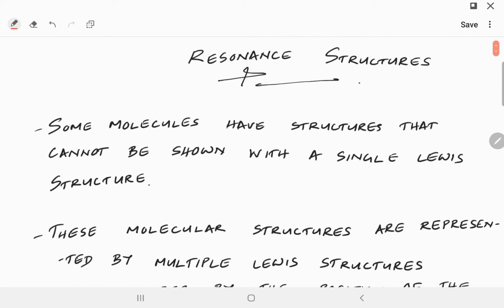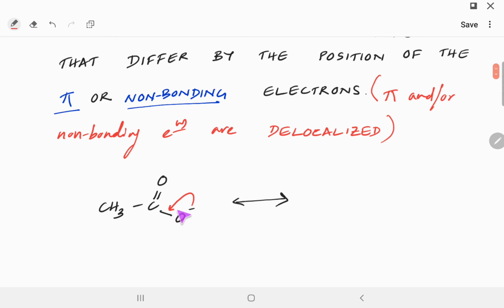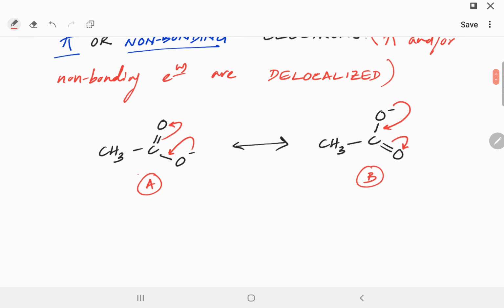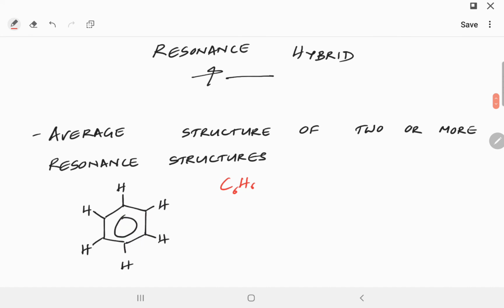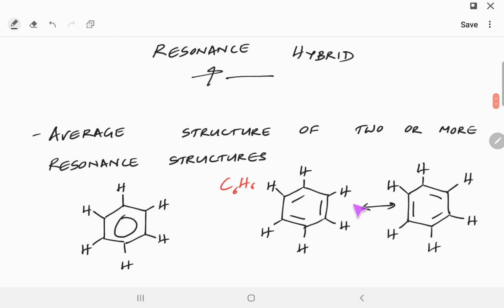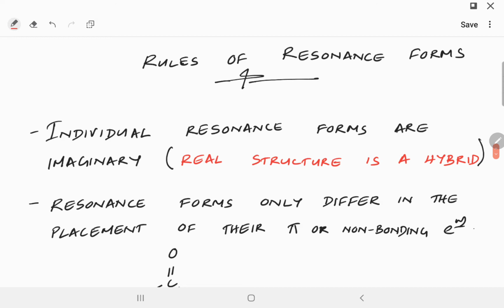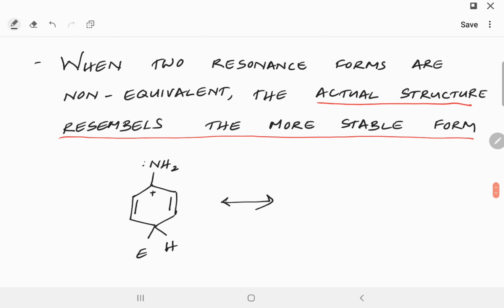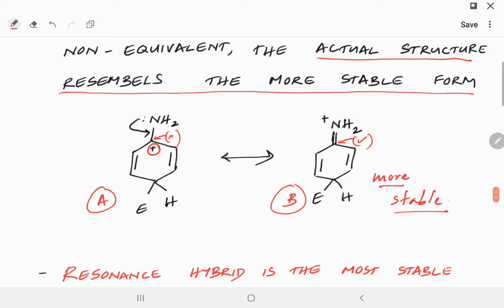Introduction to Resonance Structures